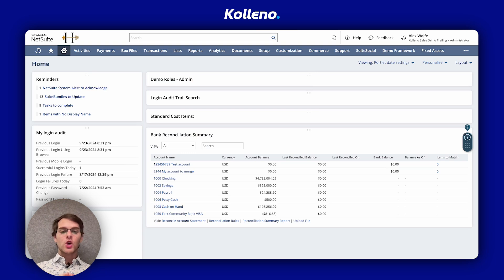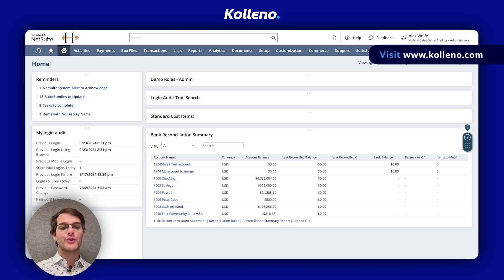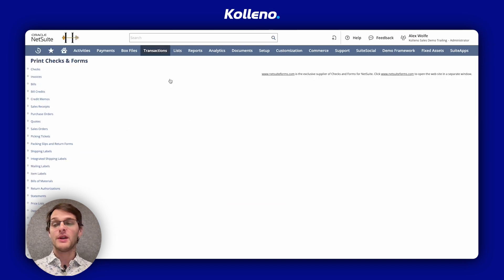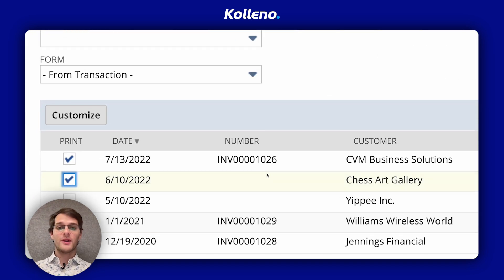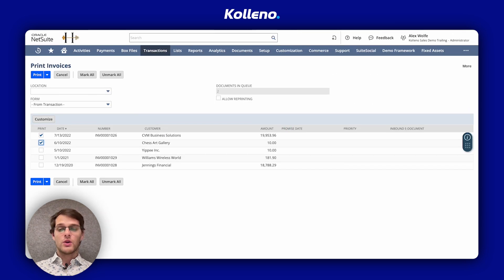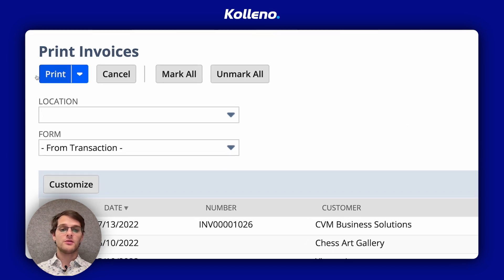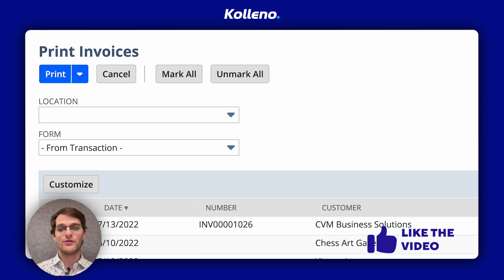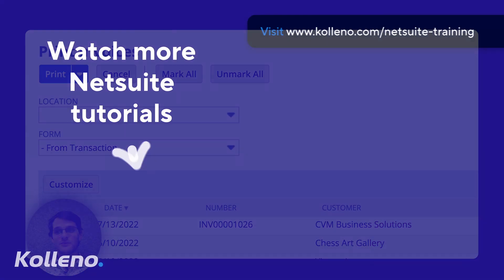NetSuite Tutorial | Bulk Printing Invoices in NetSuite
Need to bulk print invoices in NetSuite?

This video will walk you through it step by step. I'll show you how to easily select and filter multiple transactions, customize your view, and print them all at once.